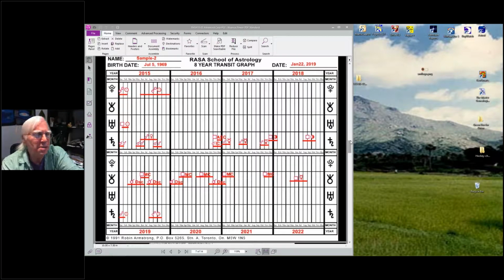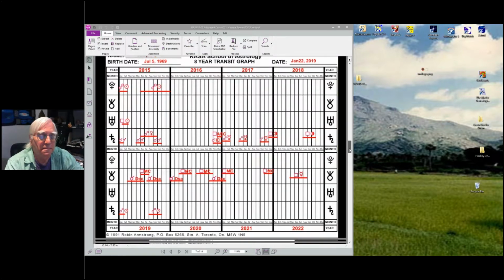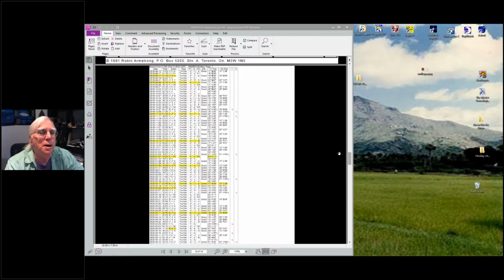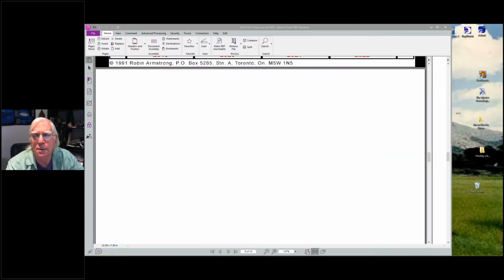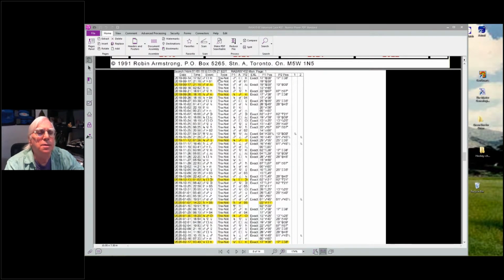RASA10 02 Advanced Case 02 part 04 of 9